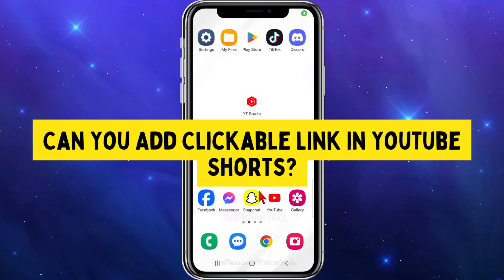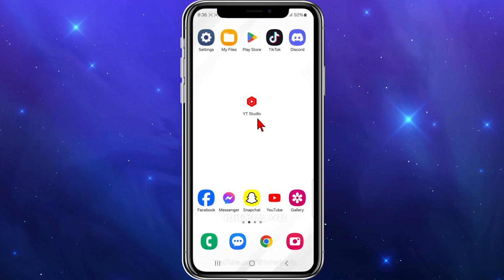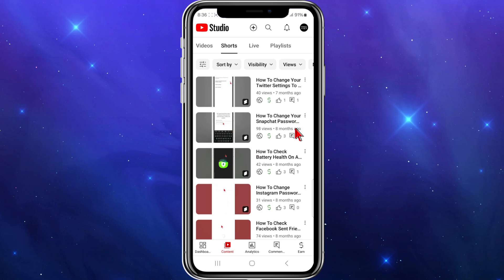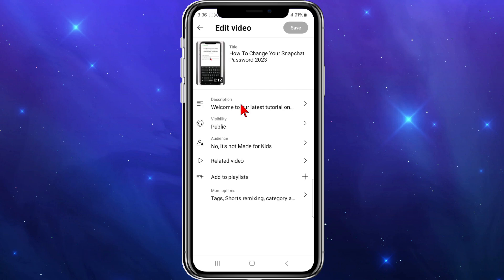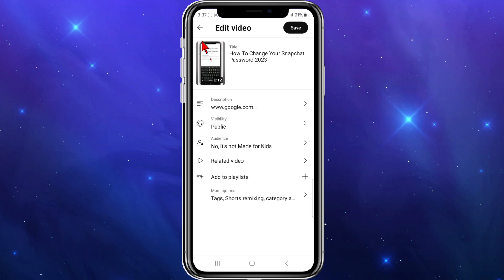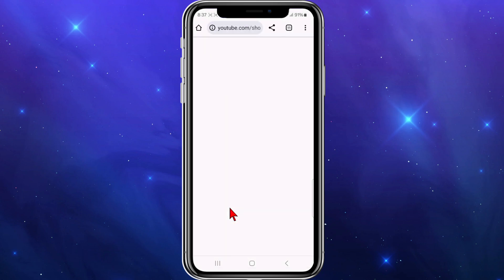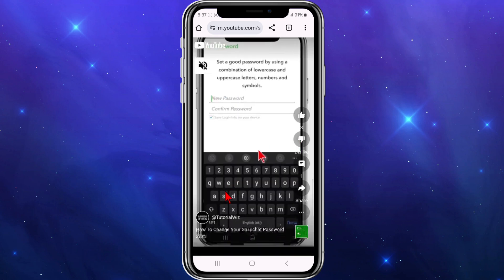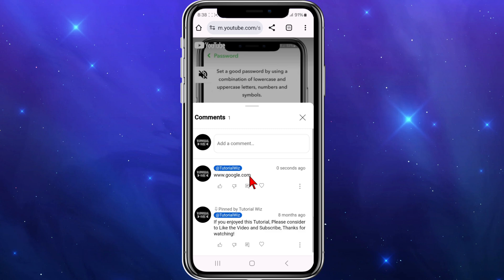Can You Add Clickable Link In YouTube Shorts?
Learn if you can add a clickable link in YouTube Shorts with our quick guide. Watch now to find out how to enhance your YouTube Shorts with links!